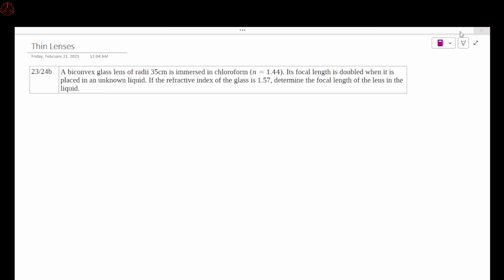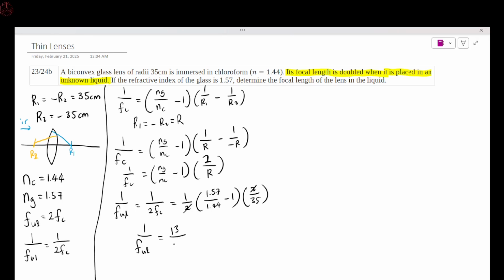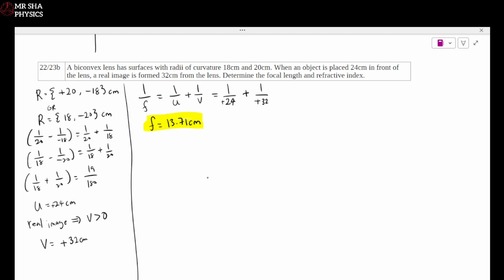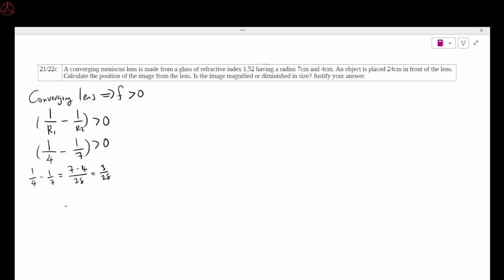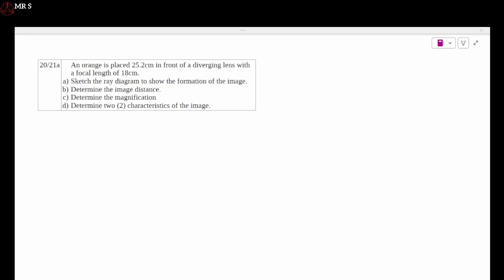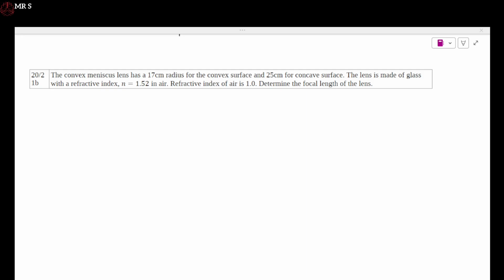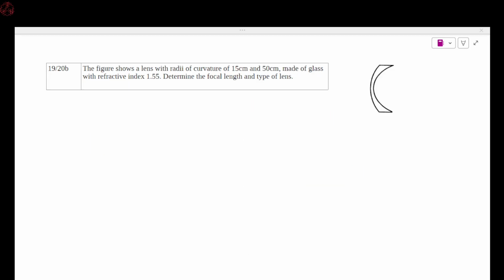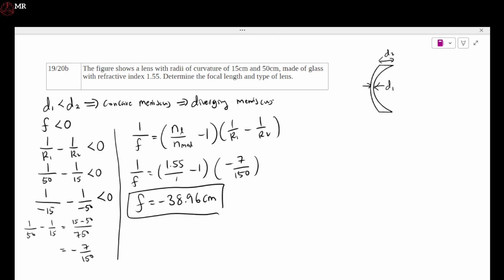Chapter 7 PYQ Part 3 - Thin Lenses